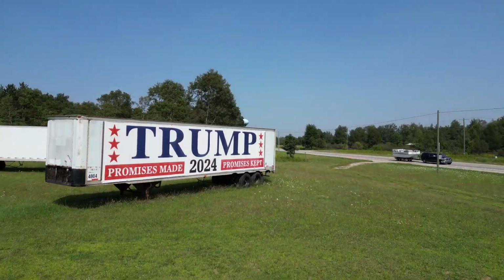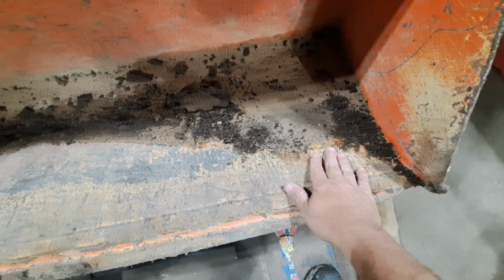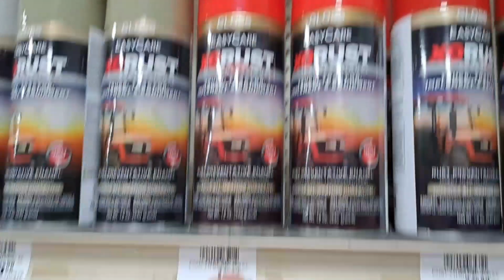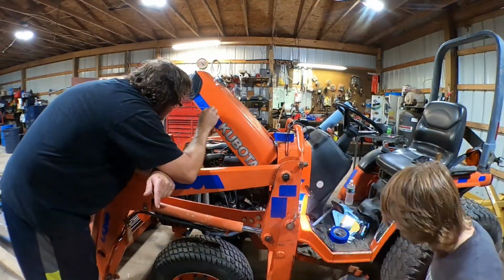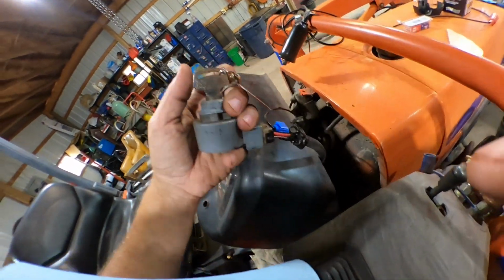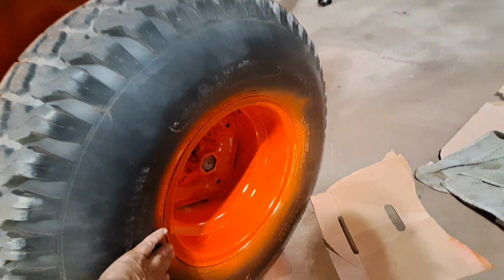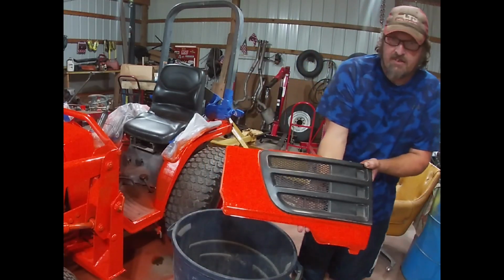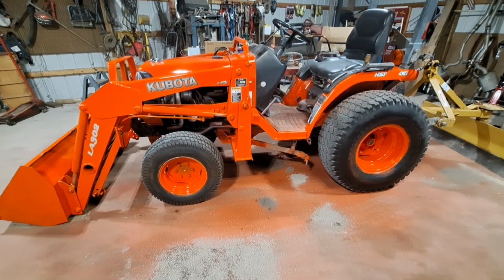Kubota Tractor Rescue & Repaint.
In this vid the whole family gets involved (some behind the scenes) as I locate a dilapidated Kubota B7510 and bring it home and give it the loving it deserves.